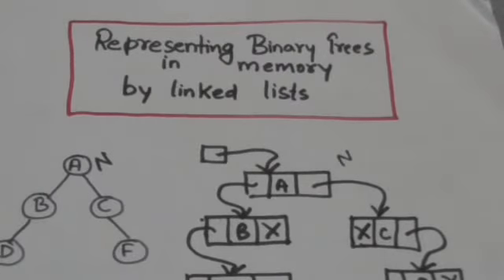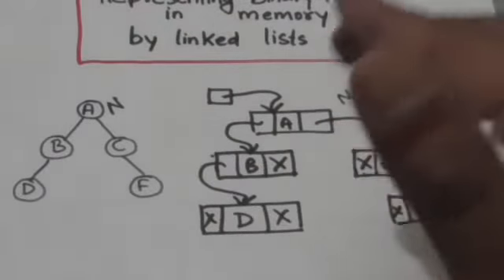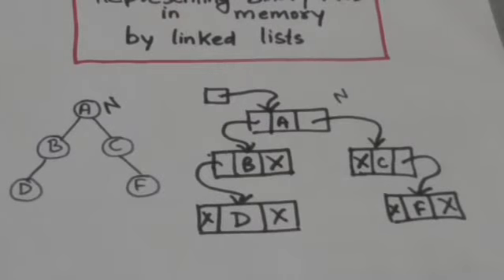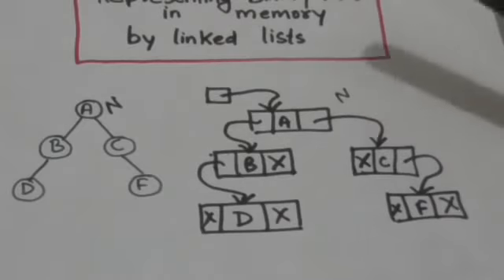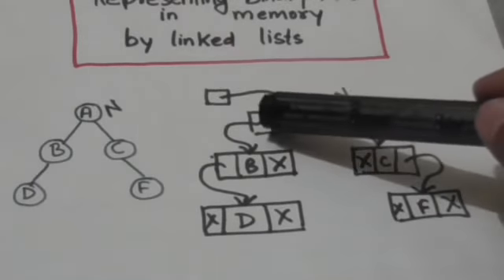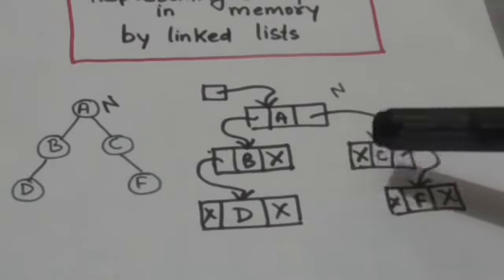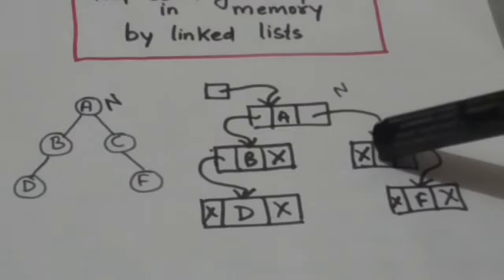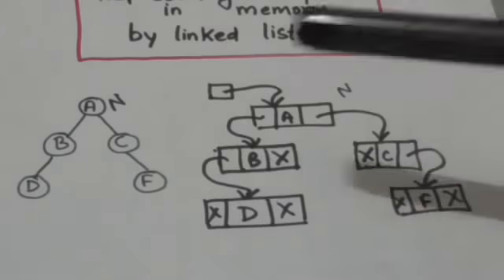REPRESENTING BINARY TREES IN MEMORY(DATA STRUCTURES-35)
REPRESENTING BINARY TREES IN MEMORY